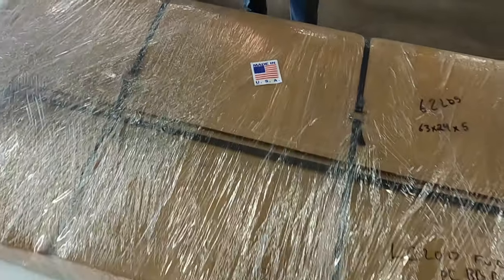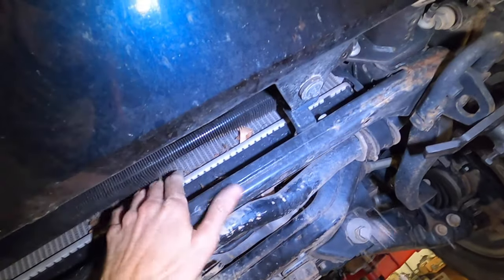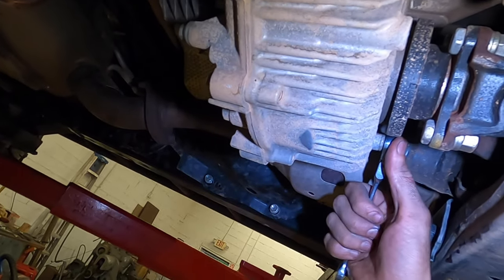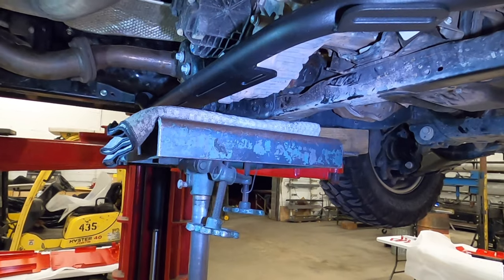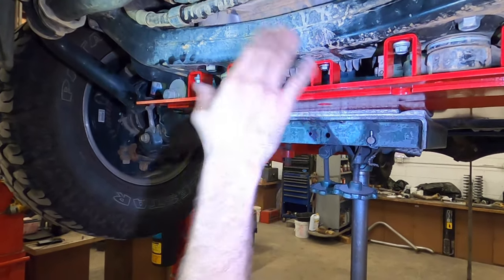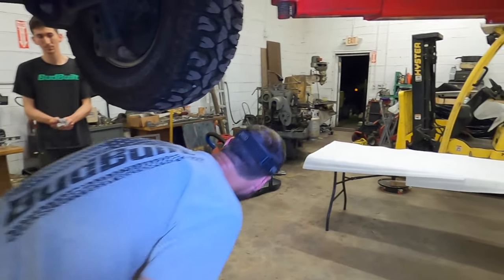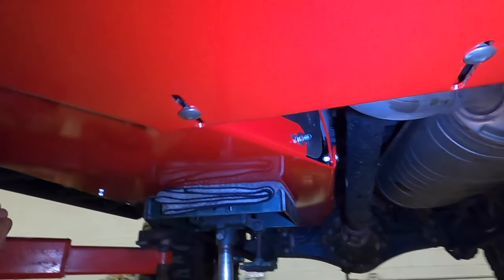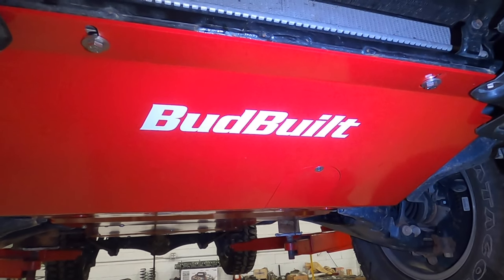BudBuilt LC200/LX570 Skid Install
BudBuilt skid plate installation instructions for the Land Cruiser 200 Series and Lexus LX570.